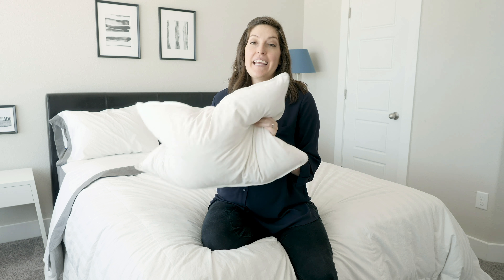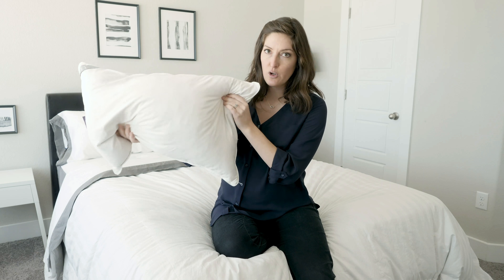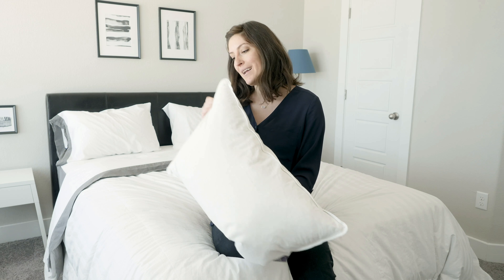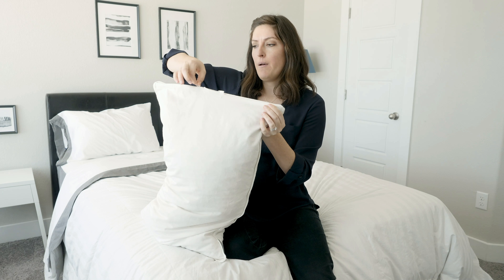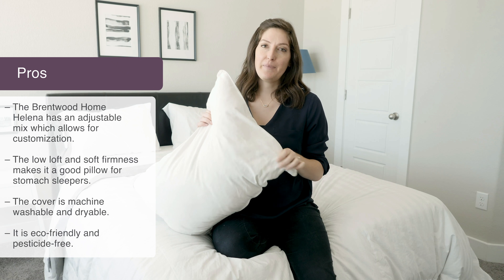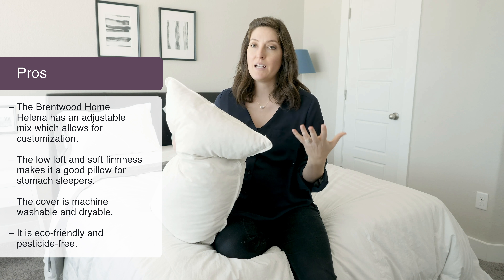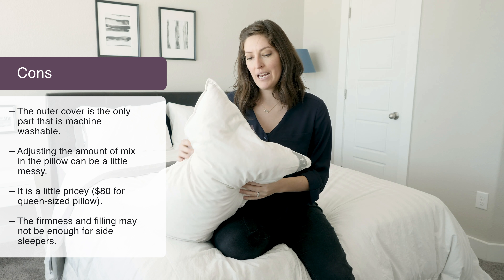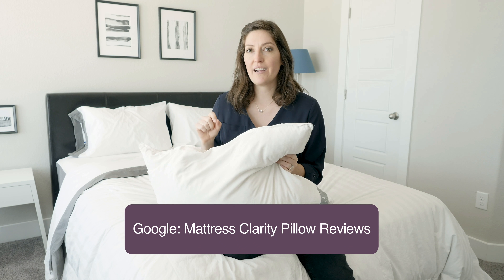Brentwood Home Helena Pillow Review - Best Eco-Friendly Pillow!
We maintain an affiliate relationship with some of the products reviewed, which means we get a percentage of a sale if you click over from our site (at no cost to our readers).

The Brentwood Home Helena Pillow is our top pick for the most eco-friendly pillow. It's filled with organic natural latex and Kapok fiber, which gives it a unique fill.

The pillow cover is made from 100% cotton and has a really nice feel to it. The cover is also removable and you can wash it separately. DO NOT WASH THE FILLING and follow the washing instructions on the pillow to the letter.

Stay on the lookout for our Ultimate List of Best Pillows, featuring the Helena Pillow!